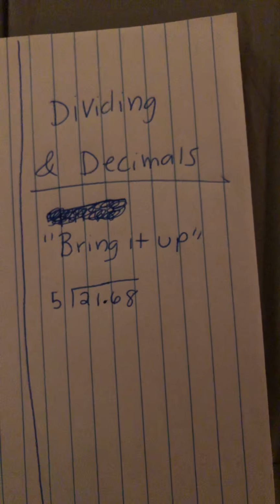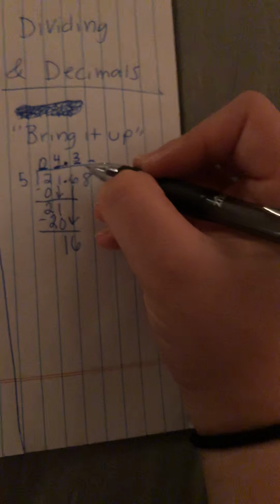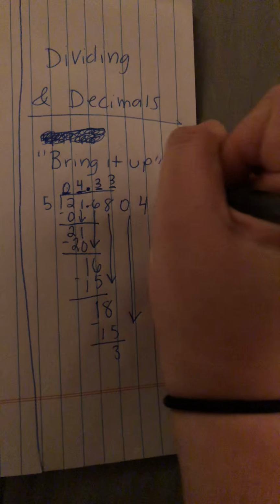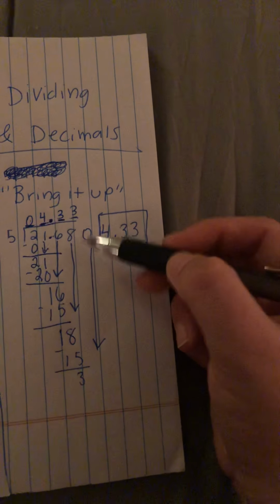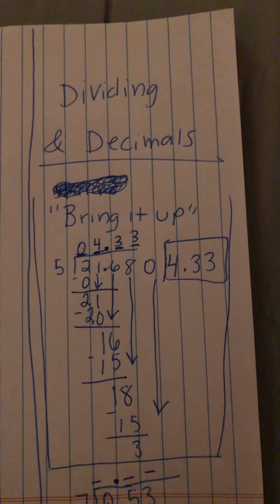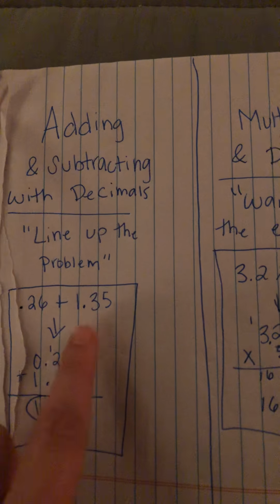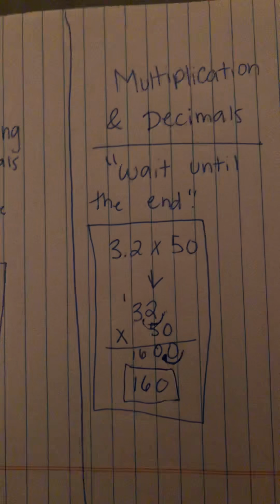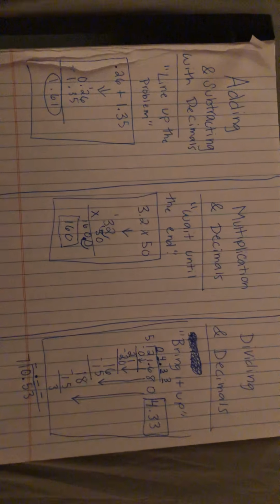Division with decimals (3/25)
In this video I breakdown dividing with decimals and also wrap up adding/subtracting/multiplying with decimals as well. Hope this helps! Miss you all!!